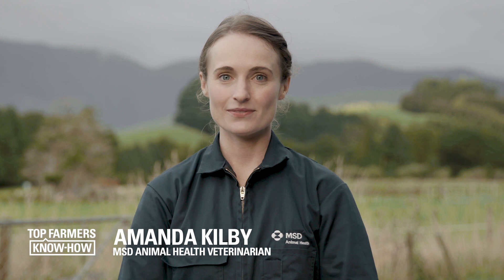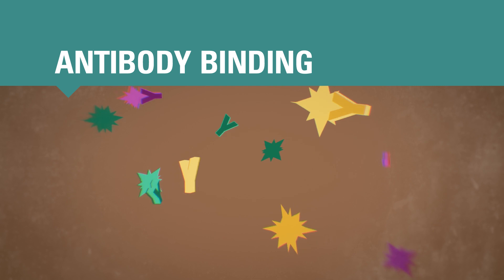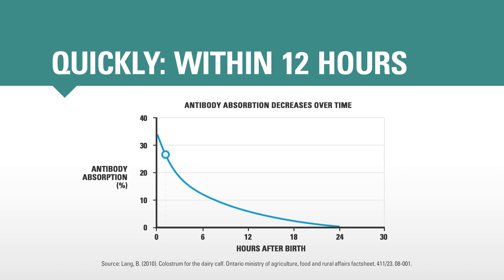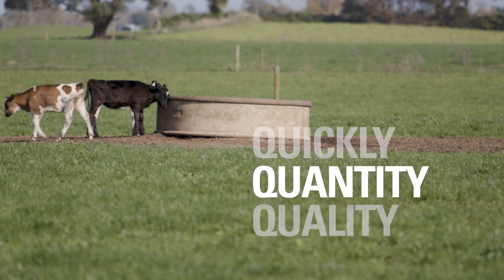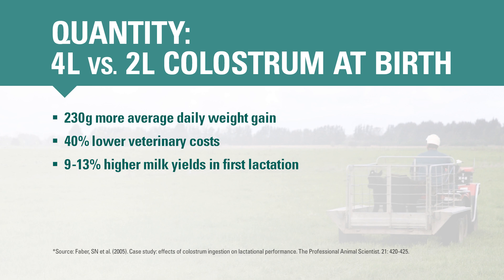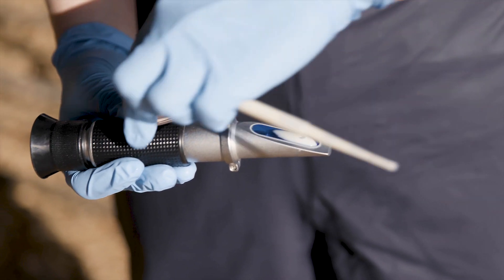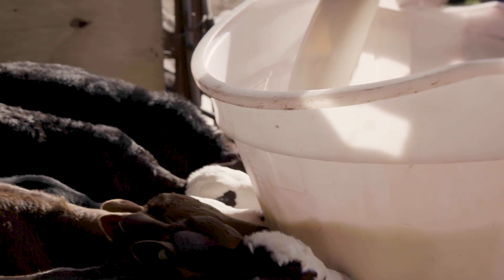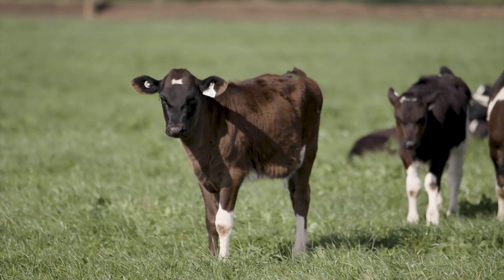CALF-HEALTH SERIES: COLOSTRUM MANAGEMENT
Hydration and electrolyte management – two critical factors in preventing the on-set of scours. Here we cover some best practices, but also the tell-tale signs of scours... plus some effective responses. Ultimately every farm benefits from having healthier, more productive calves refreshing herds. To watch click the video keyframe provided.